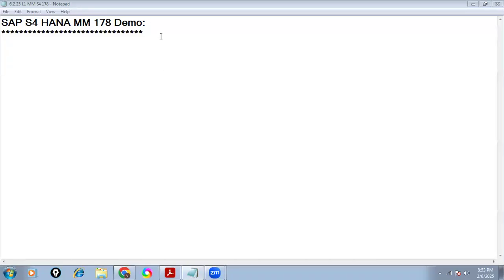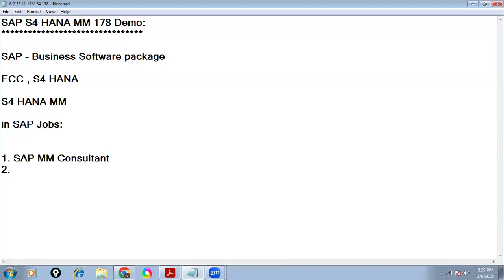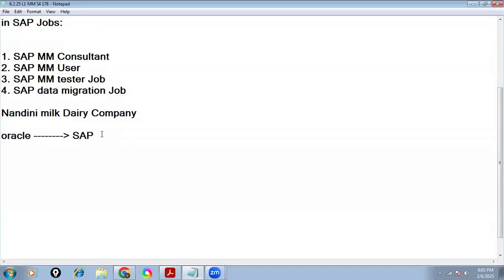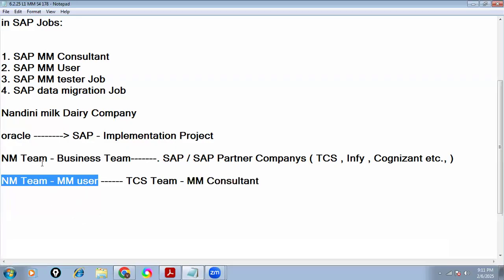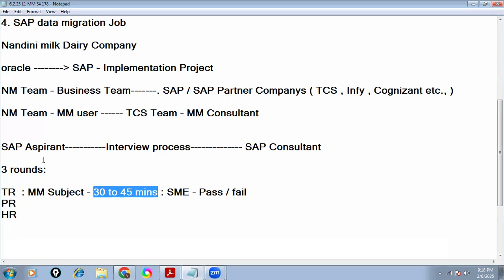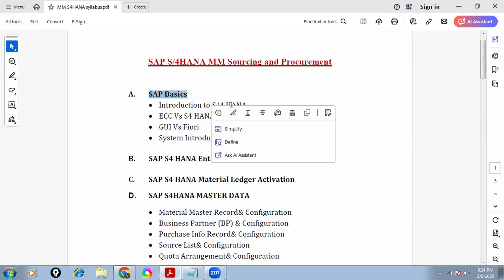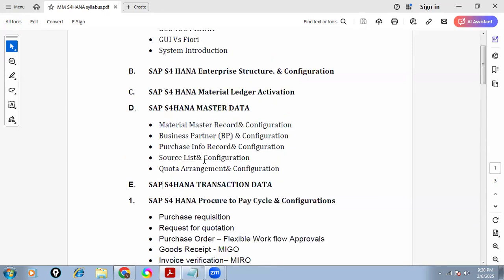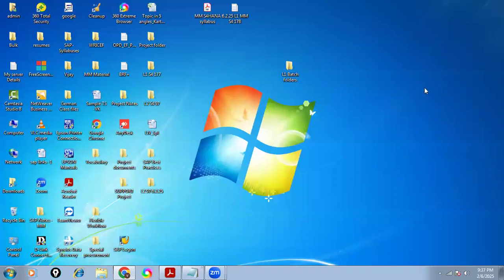SAP Material Management (Sourcing and procurement ) DEMO_VJ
📢 Master SAP MM (Materials Management) – Complete Training for Beginners & Professionals!

SAP MM (Materials Management) is a key module in SAP ERP that helps businesses manage procurement, inventory, and material flow efficiently. It plays a crucial role in supply chain and logistics management.

🔹 What You’ll Learn in This Video:
✅ Introduction to SAP MM
✅ SAP MM Procurement Process
✅ Inventory Management in SAP MM
✅ Purchase Requisition & Purchase Orders
✅ Goods Receipt & Invoice Verification
✅ Material Master & Vendor Master Data
✅ SAP MM Integration with Other Modules

✔ SAP Beginners & Freshers
✔ Procurement & Supply Chain Professionals
✔ SAP Consultants & End Users
✔ Anyone looking to start a career in SAP MM

🔹 Why Learn SAP MM?
💼 High-demand career opportunities
📈 Essential for procurement & inventory management
💰 Better job prospects with SAP MM certification